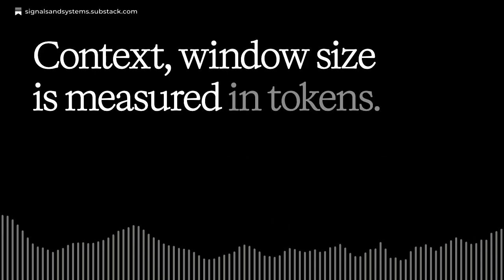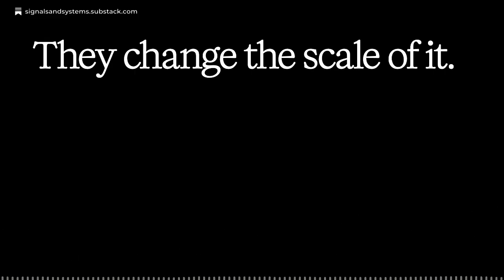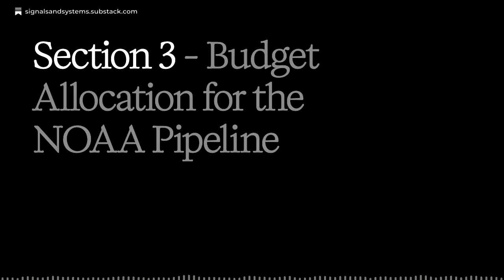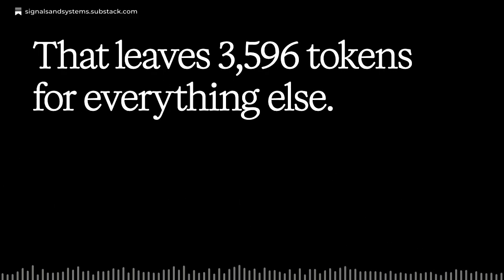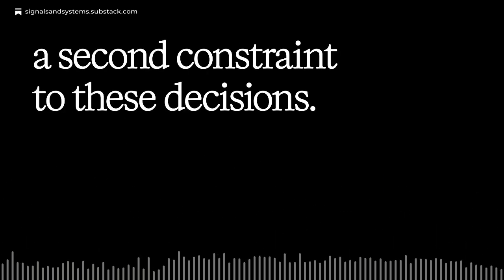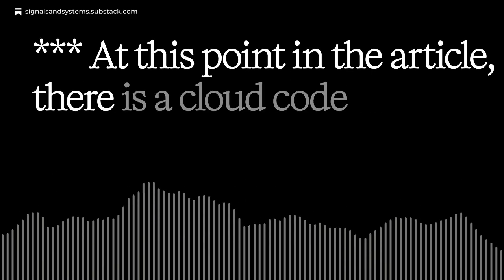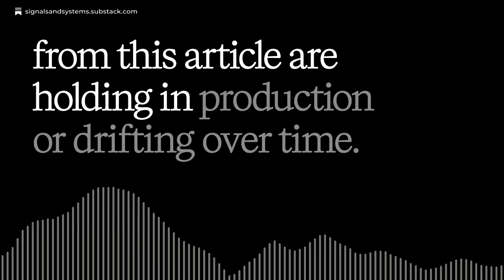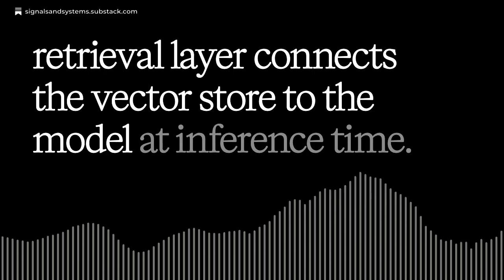Tokens, Context, and Why Budgets Matter (Models Part 12)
The context window is not infinite. How you fill it determines everything the model can see when it answers.